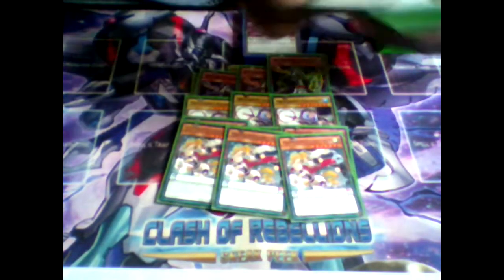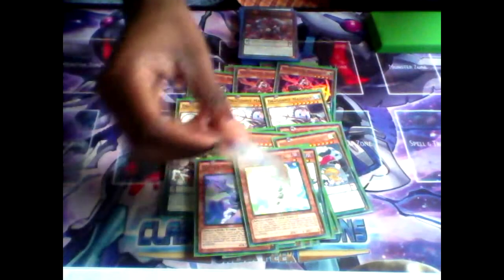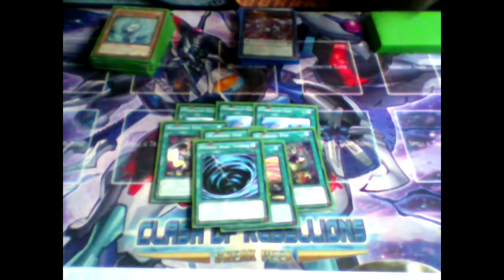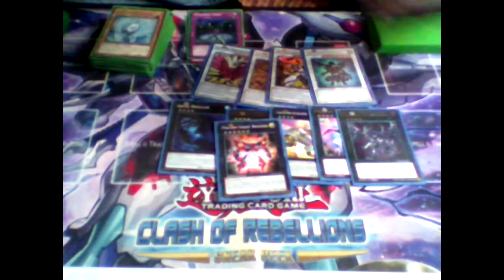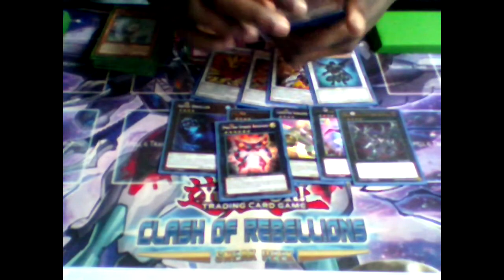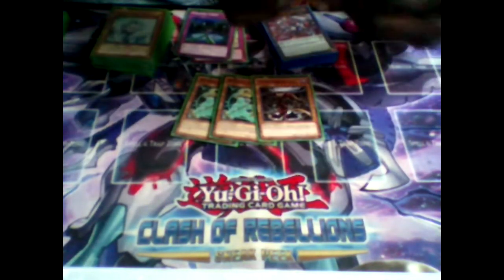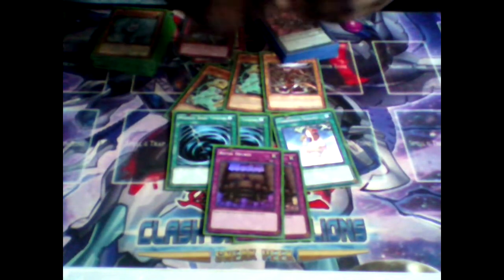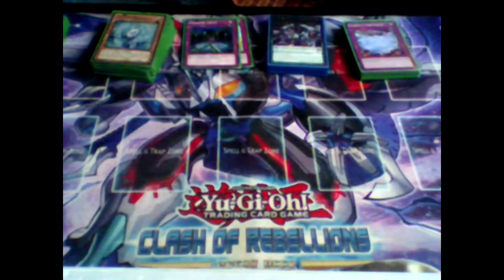Yu-Gi-Oh Odd Eyes Magicians Deck Profile 4th Place Locals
I meant to have this uploaded since last week, but oh well I guess...

It's been a while since I did a deck profile so here is my build of Odd-Eyes Magicians! More deck profiles to come in the future!